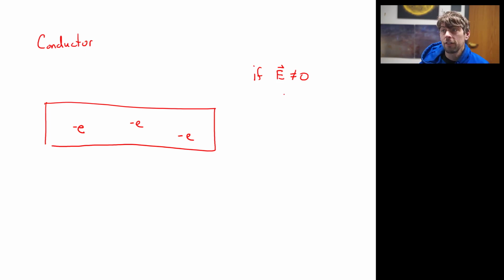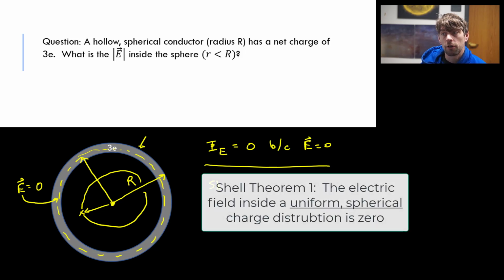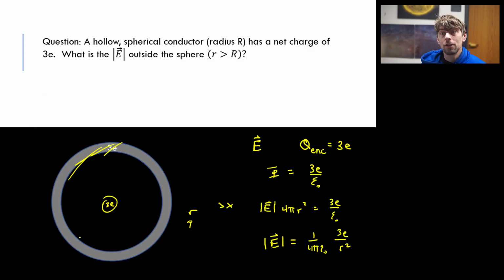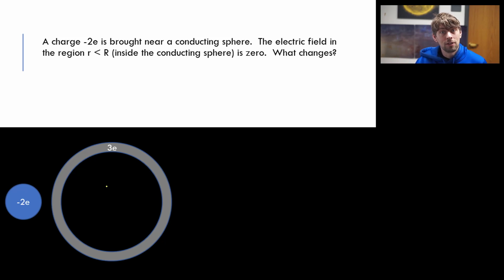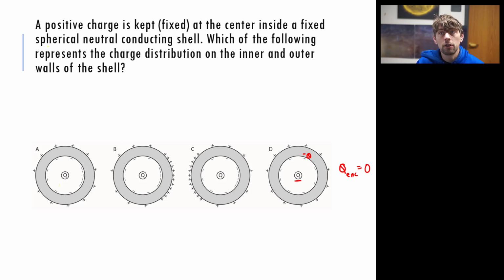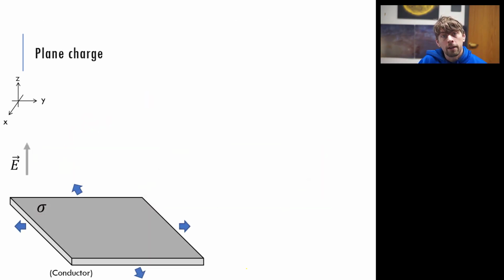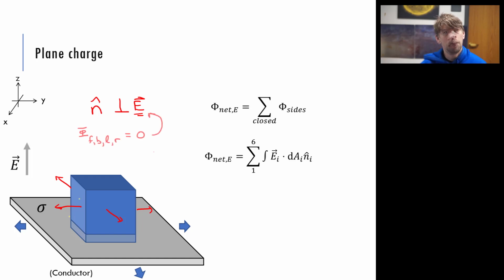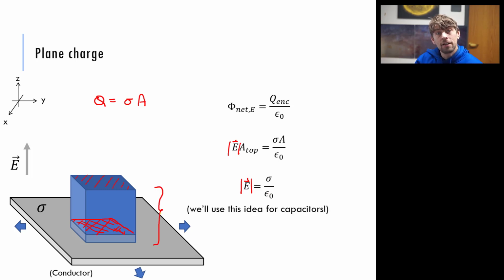Electric field in conductors